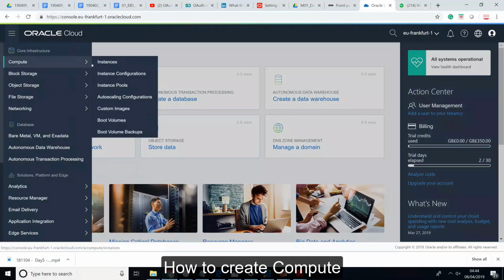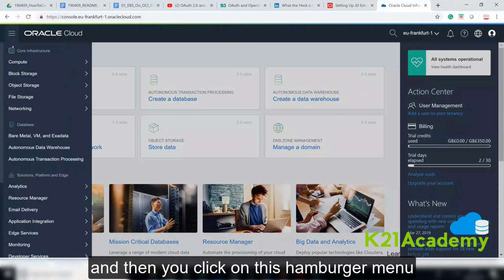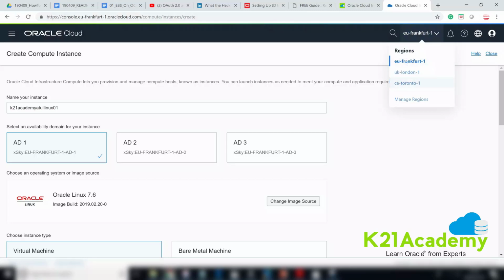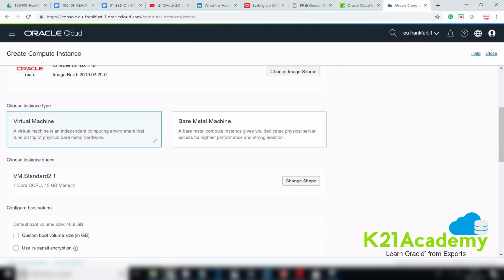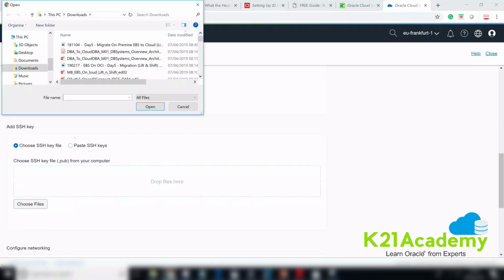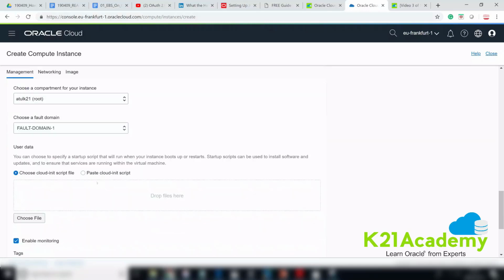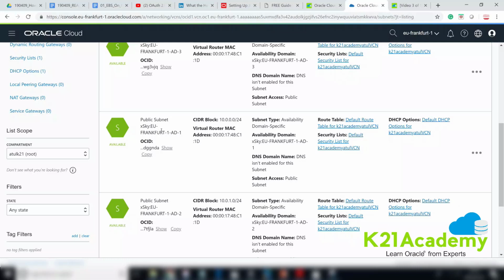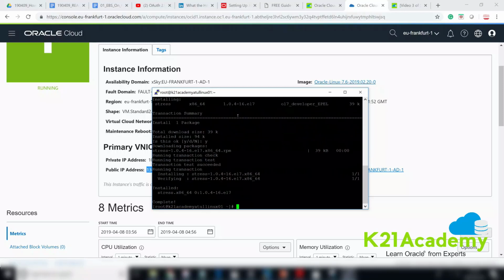How To Create Compute (Linux or Windows) in Oracle Cloud (OCI)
Compute, Instance or Machine are used interchangeably and represent a VM or BM shapes in Oracle's Gen 2 Cloud (OCI).

So, are you learning Oracle Cloud Infrastructure and want to know:

How To Create a Linux or Windows Machine in OCI?

What are various options like AD, Image Source, Shape, of FD mean?

How To Connect to Linux or Windows Machine on OCI?

In this Video Oracle ACE & Cloud Expert, Atul Kumar from K21 Academy will walk you through the exact steps that You can take to Create Your Linux / Windows Machine on Oracle Cloud.

Wondering What's Next? to Get Started with Oracle Cloud Infrastructure 1z093202